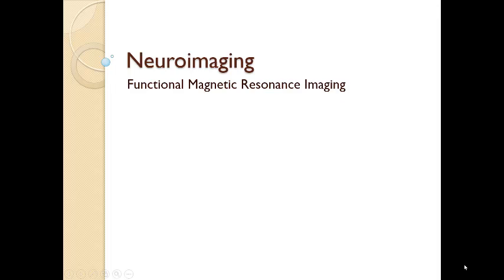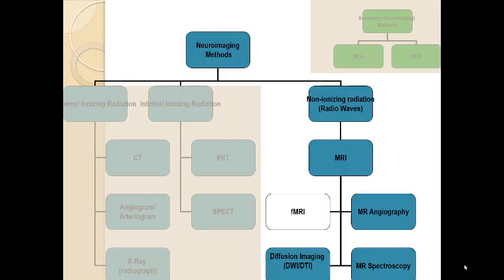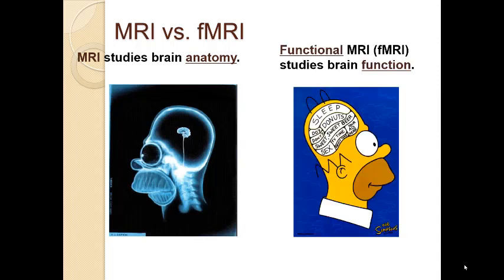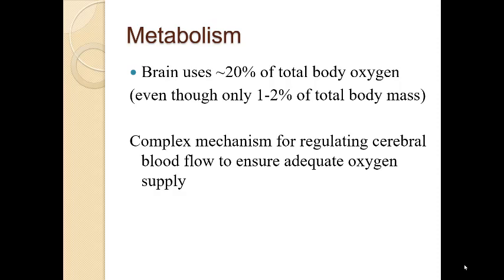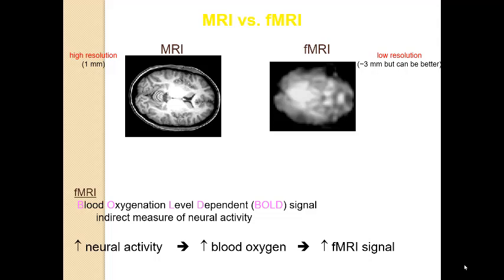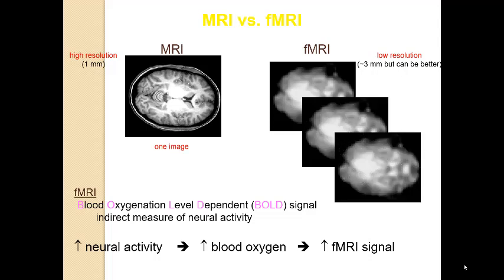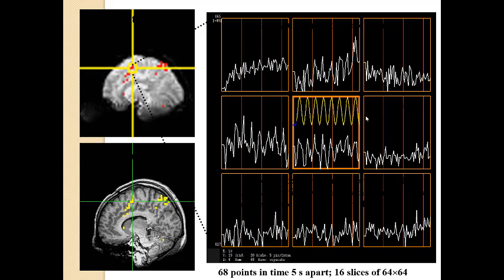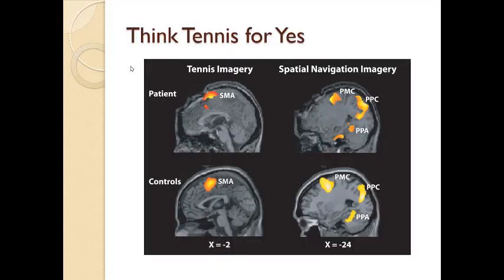Functional Magnetic Resonance Imaging